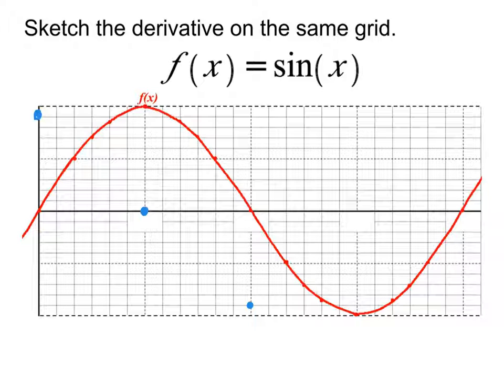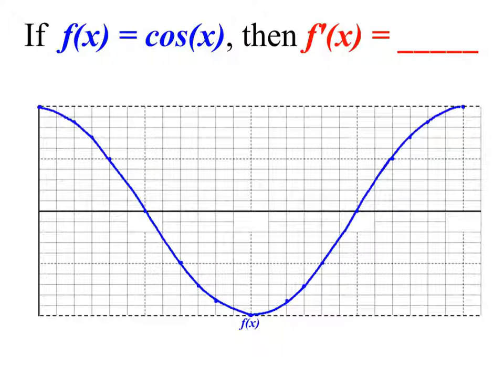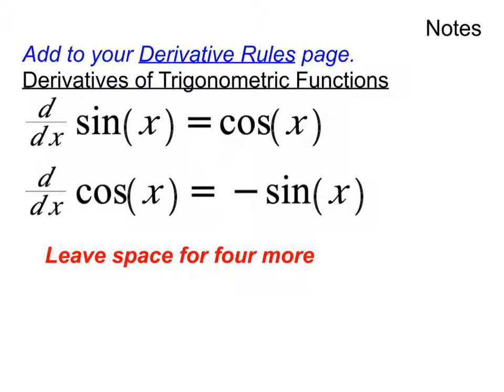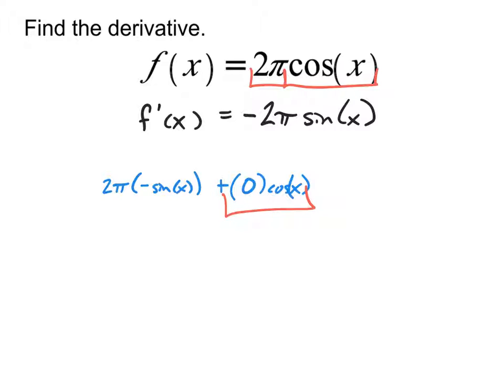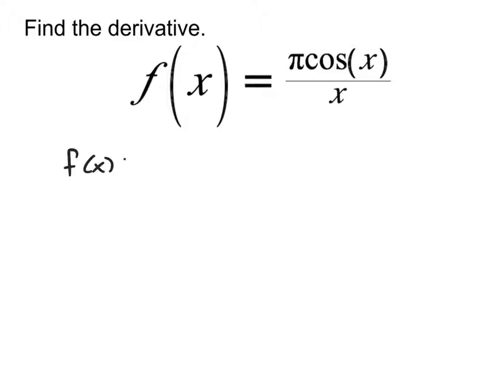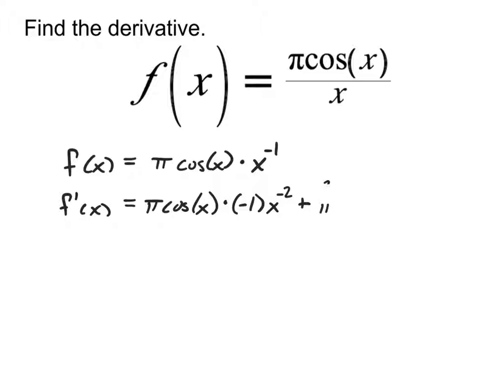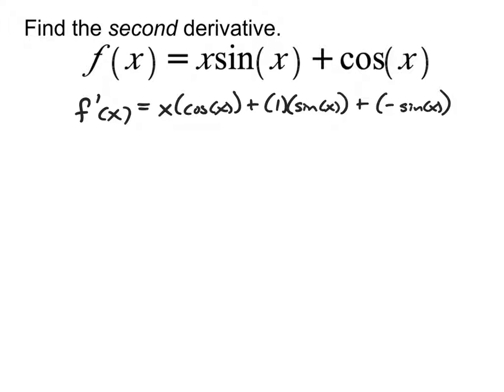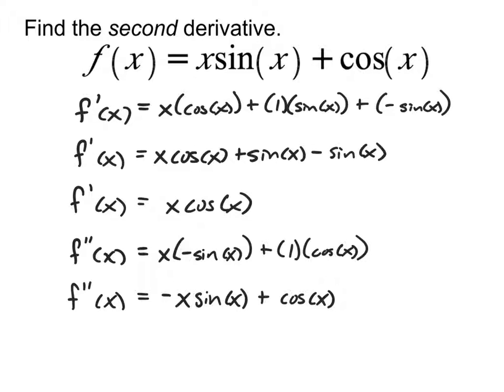Derivatives of Sine & Cosine (11/5)